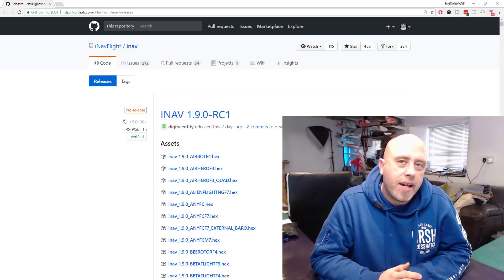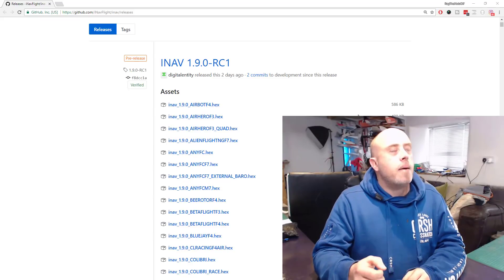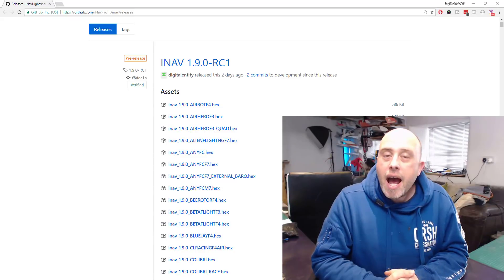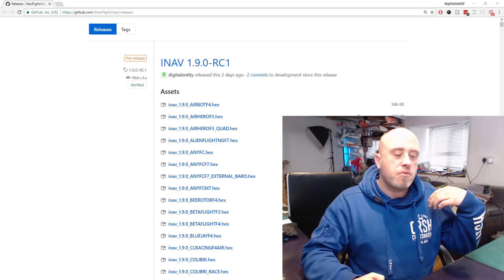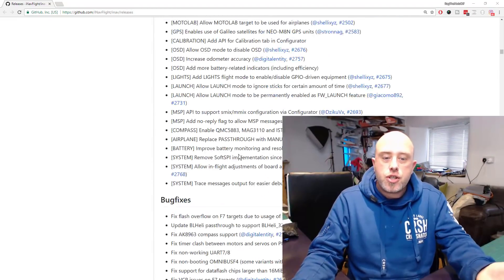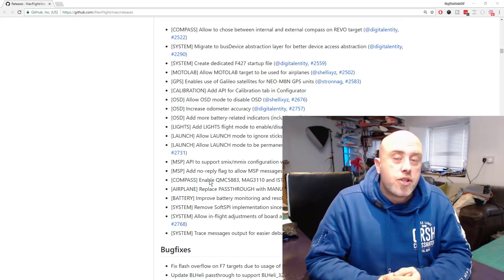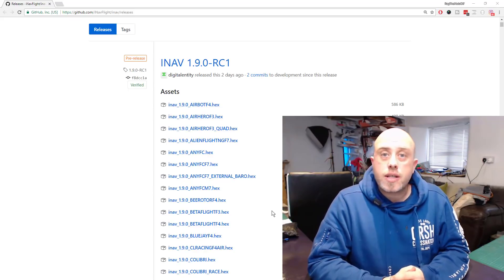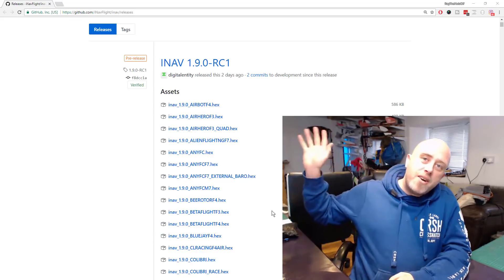iNav - Should You Upgrade to the Latest Version? (HINT: No)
Howdy, just 2 days ago a new version of iNav was released and I bet you're wondering, should I upgrade? Well you might be surprised by my views on whether you should upgrade or not, because. hit play and find out why.

Matt